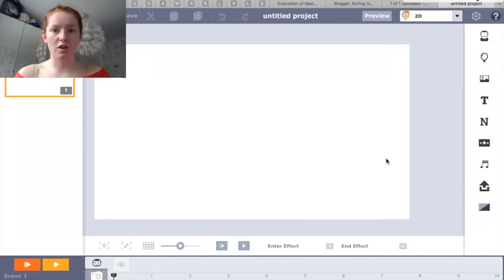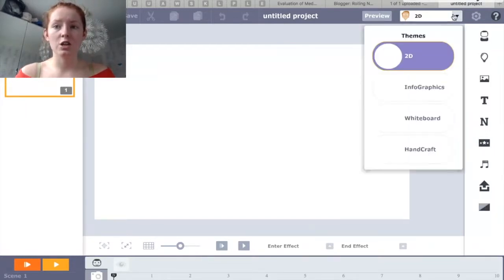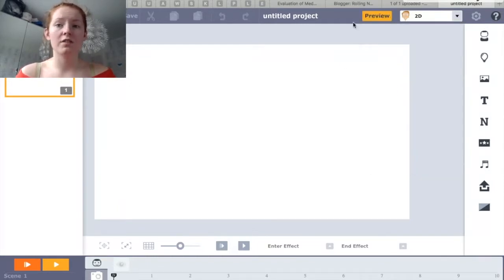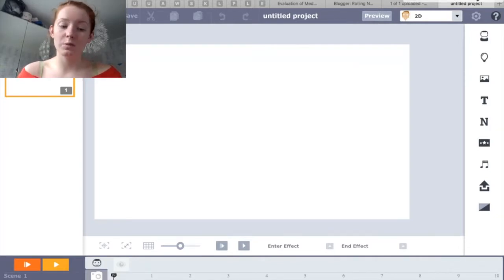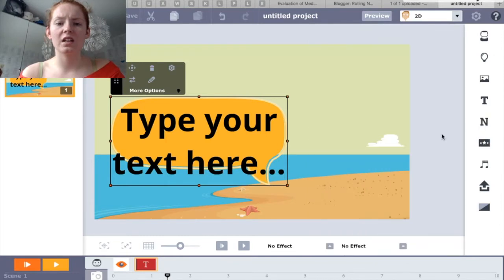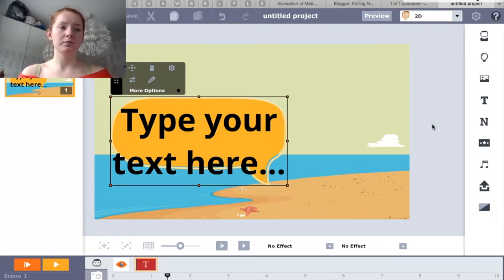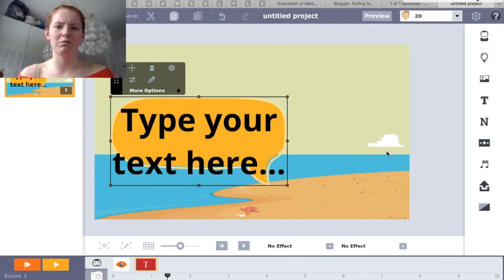ANIMAKER EVALUATION - Zoe